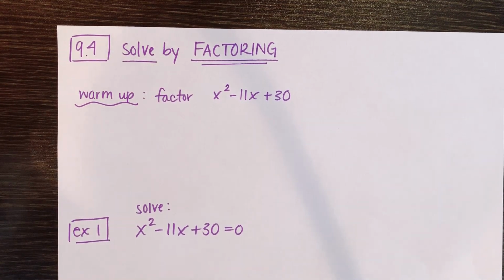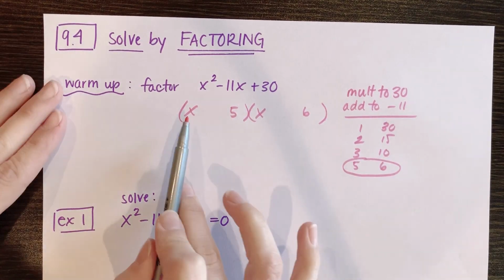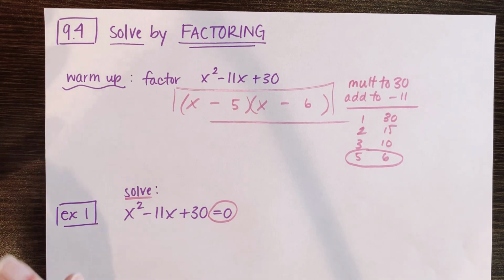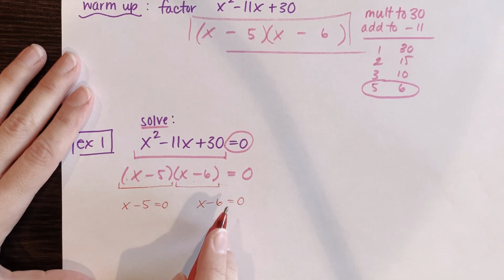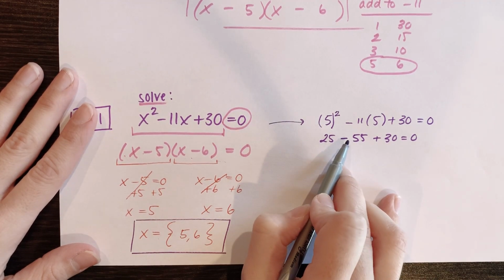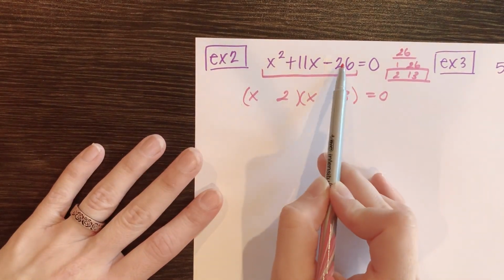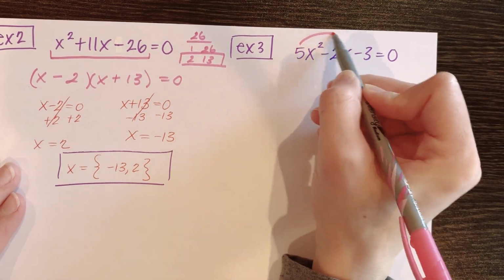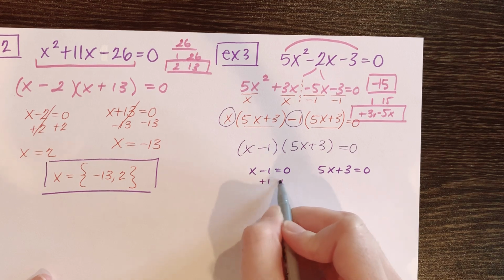9.4 Part 1 Solve by Factoring